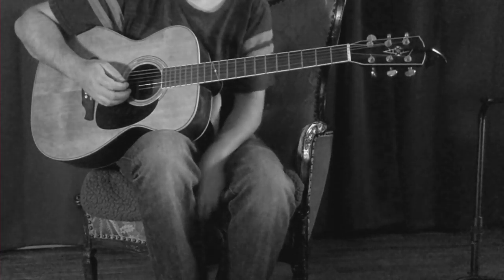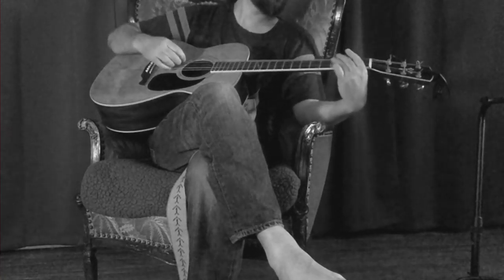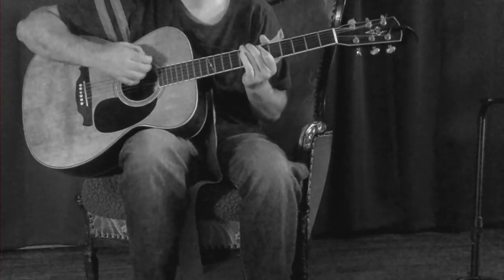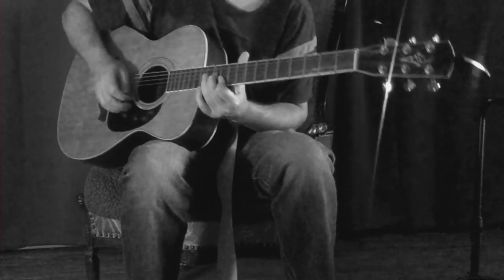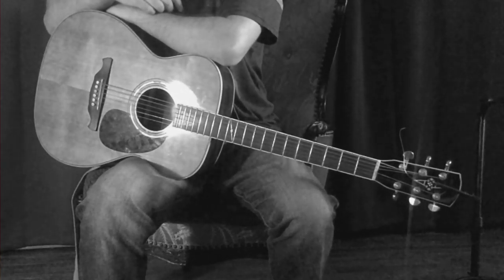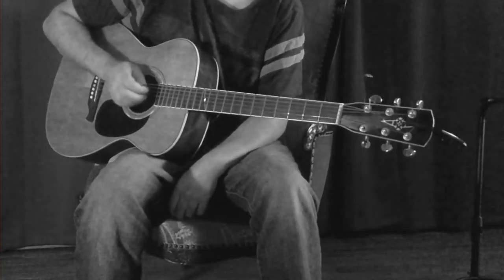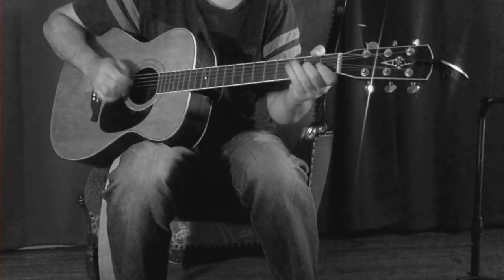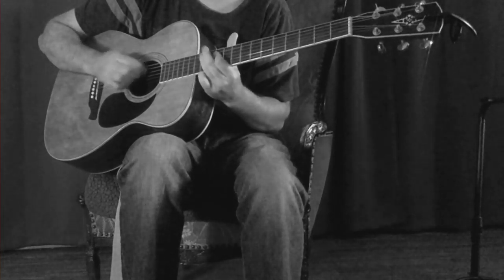Music Appreciation Hour No 3